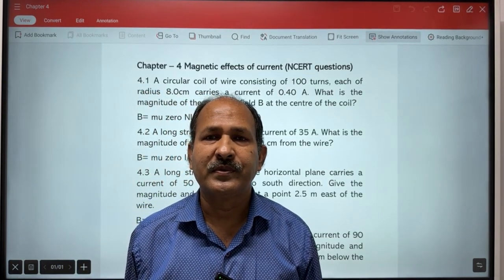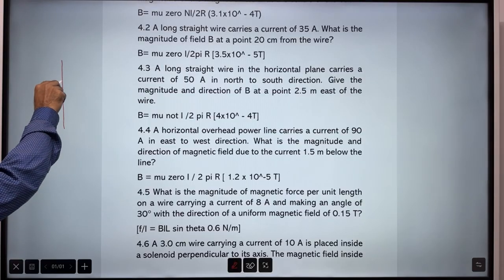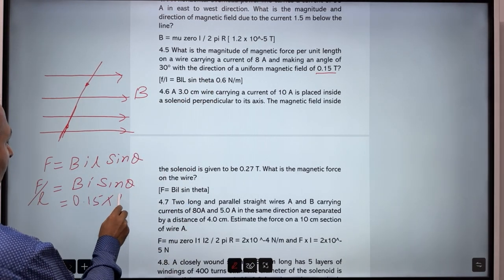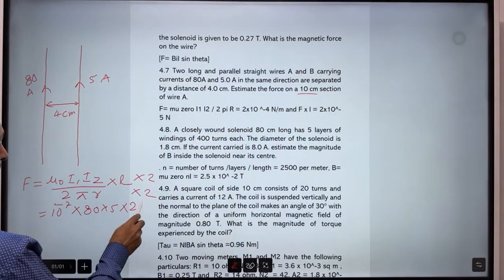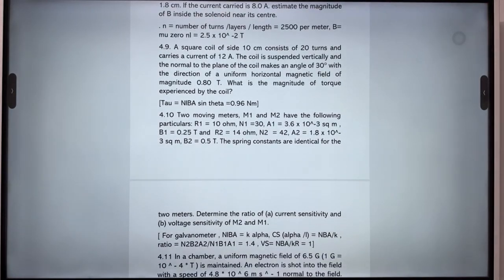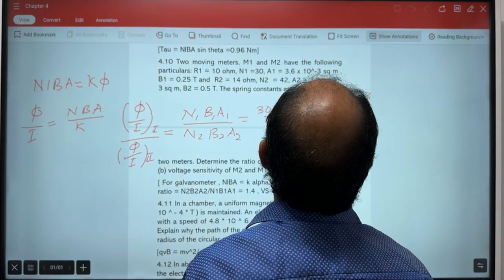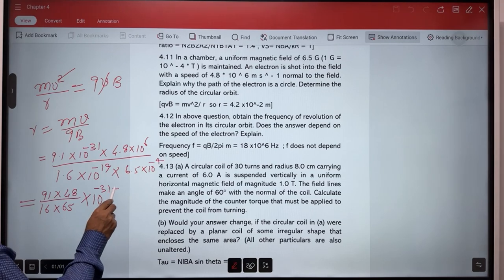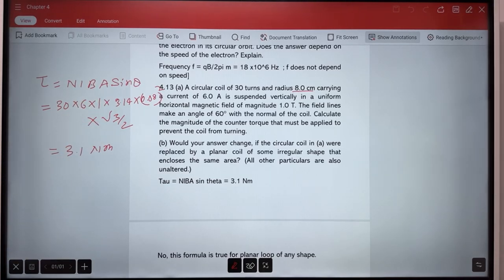Class 12 Physics Chapter 4 | Magnetic effects of current | Part 4